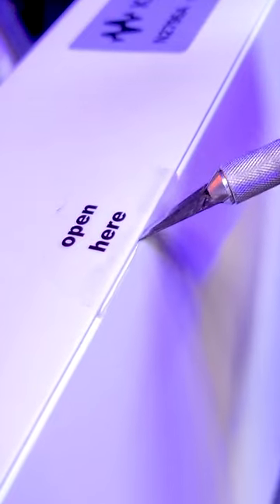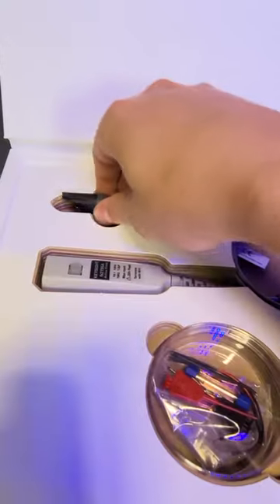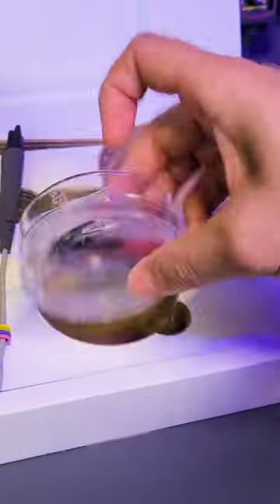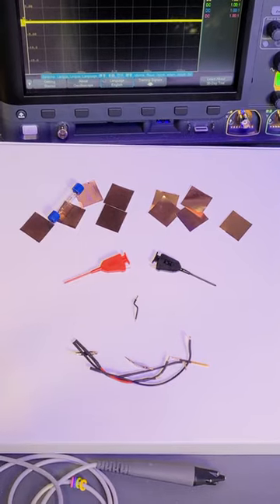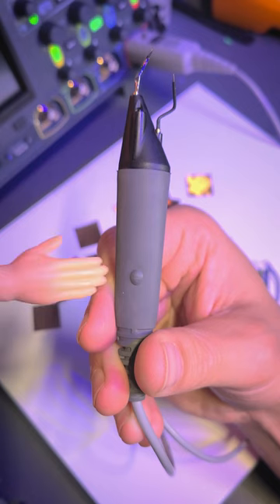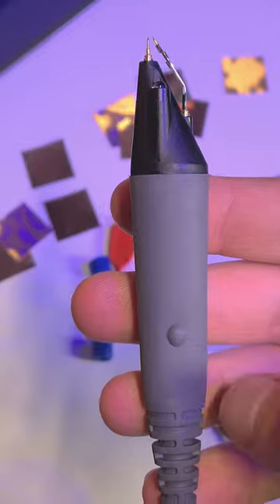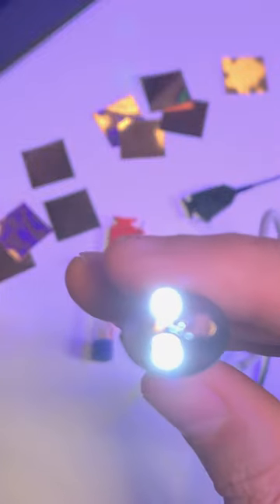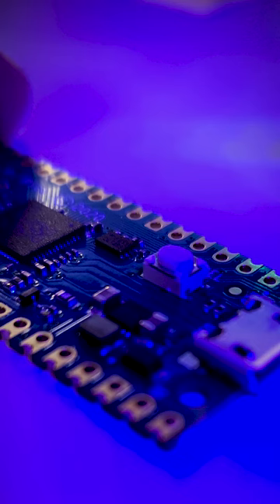When engineering shoots their shot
Shoutout to the R&D engineers that absolutely go for it...

The N2795A 1 GHz Probe that HAS A HEADLIGHT THIS IS REAL LIFE: